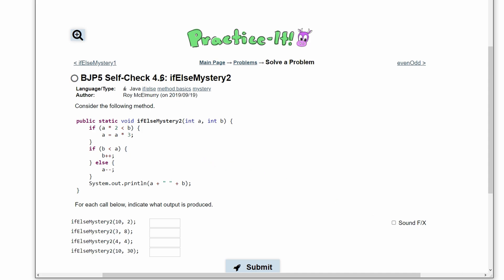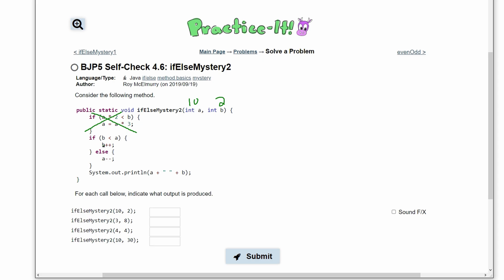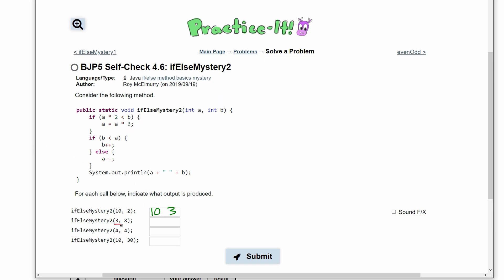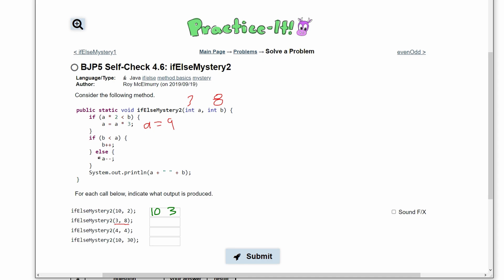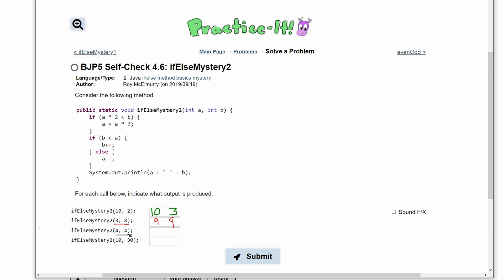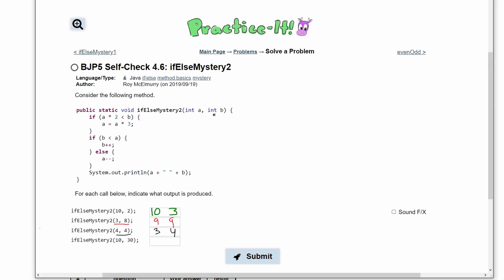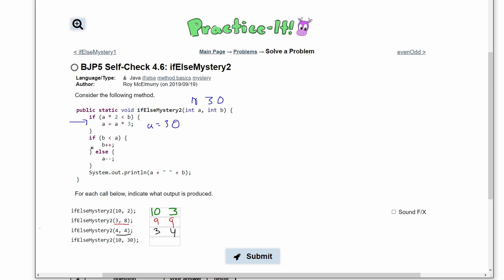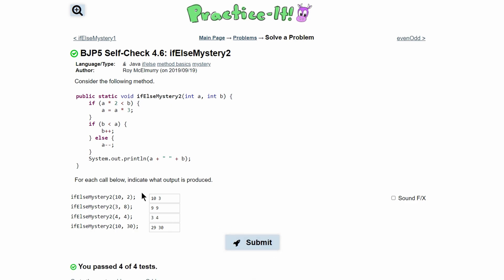Java Practice It || 4.6 ifElseMystery2 || if/ else statement, method basics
Question:
Consider the following method.
public static void ifElseMystery2(int a, int b) {
    if (a * 2 { b) {
        a = a * 3;
    if (b { a) {
        b++;
    } else {
        a--;
    System.out.println(a + " " + b);
For each call below, indicate what output is produced.